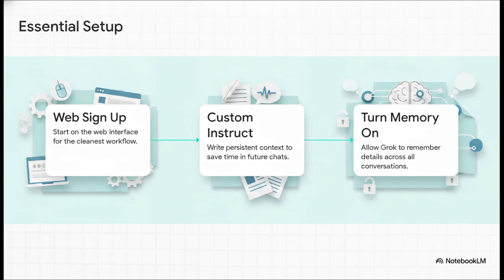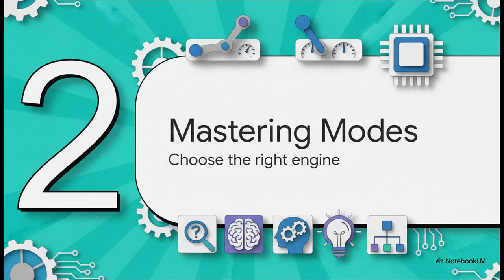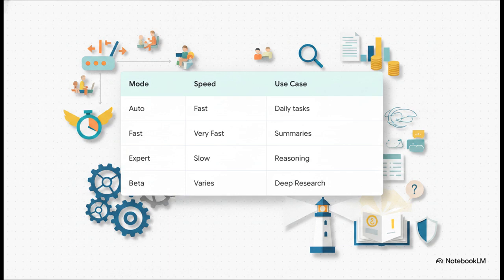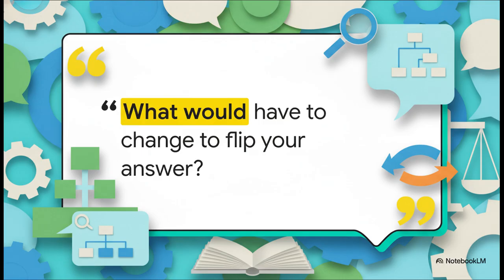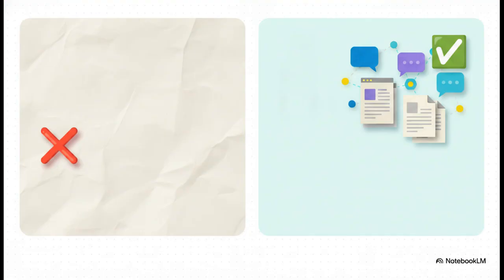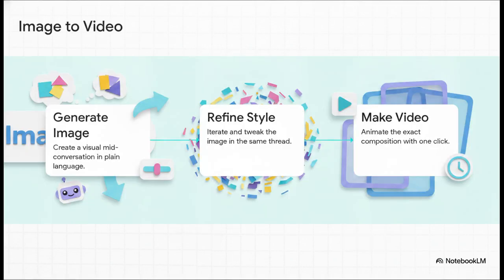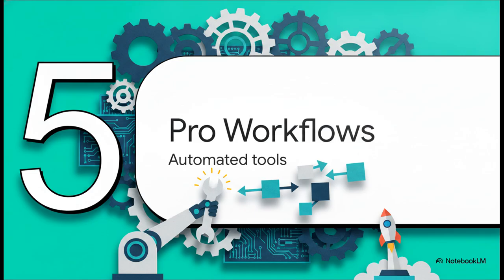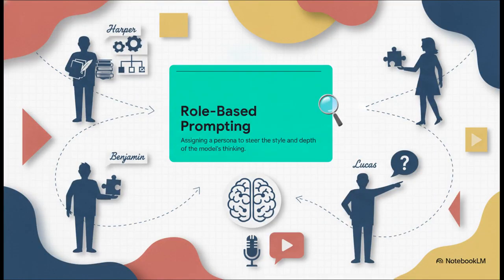Unlocking Grok 4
🔓 Unlocking Grok 4: The Next Generation of AI

Grok 4 is here, bringing smarter reasoning, faster responses, and more powerful coding, writing, and problem-solving capabilities. Whether you’re a developer, student, or content creator, this AI is designed to help you work faster and think bigger.

✨ In this video, you’ll discover:
• What’s new in Grok 4
• Key features and improvements
• Real-world use cases
• Performance compared with previous versions
• Tips to get the most out of it

Is Grok 4 the AI upgrade you’ve been waiting for? Watch the video and decide for yourself.

💬 What feature of Grok 4 are you most excited to try?